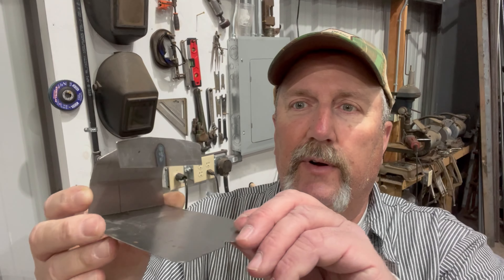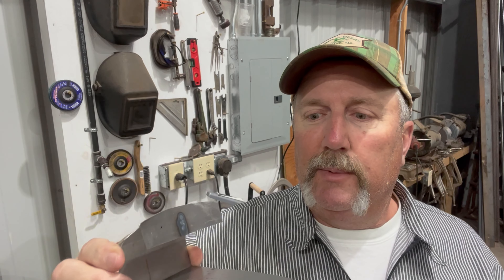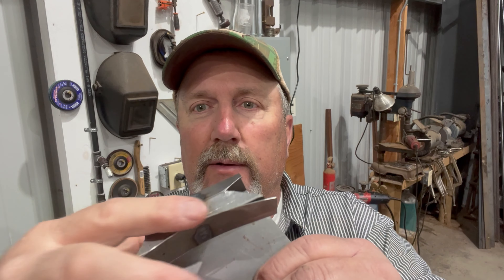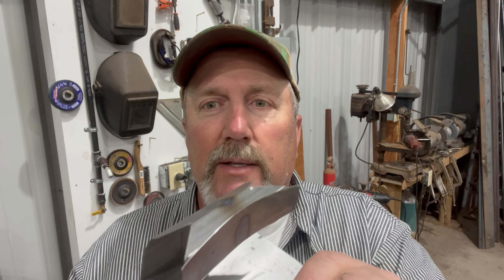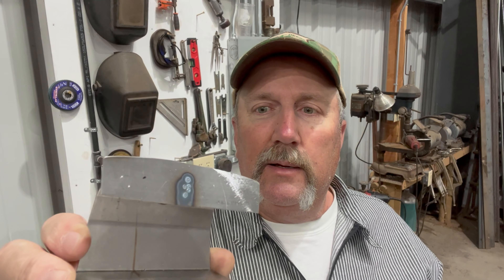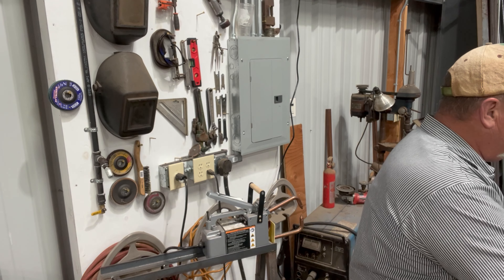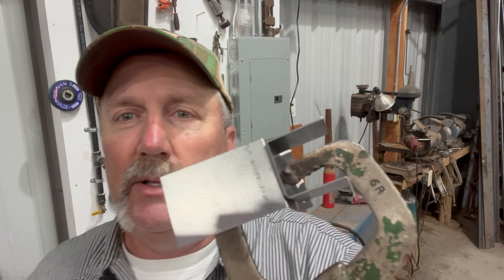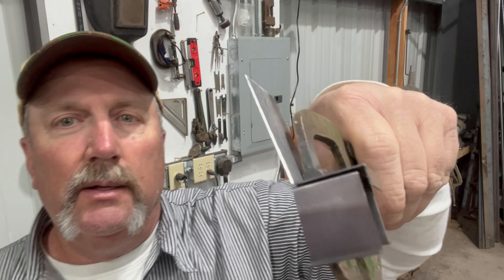Pike bankout progress 👍🏼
I’ve been working on the Pike bankout some more and I really like the progress so far. Let me know what you think